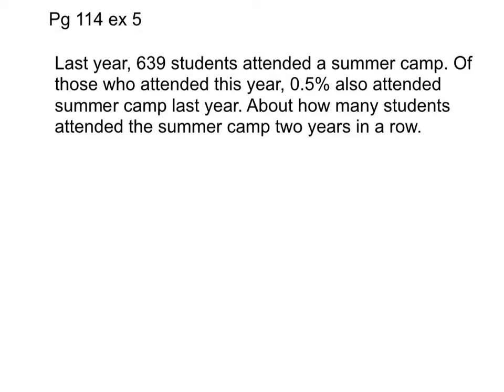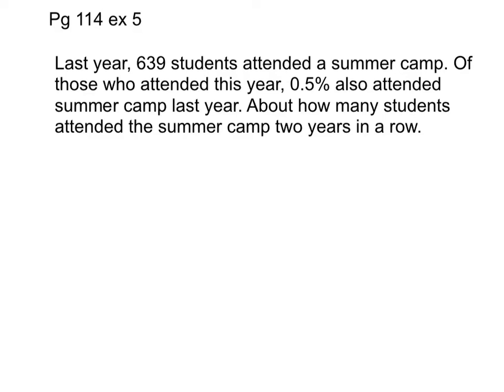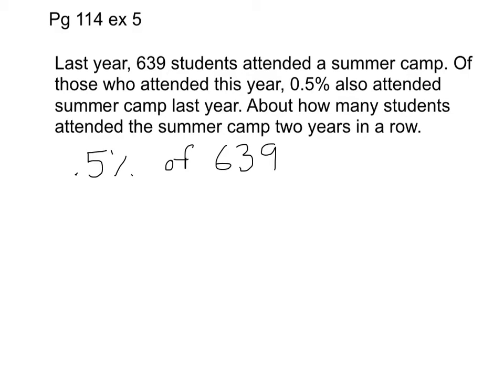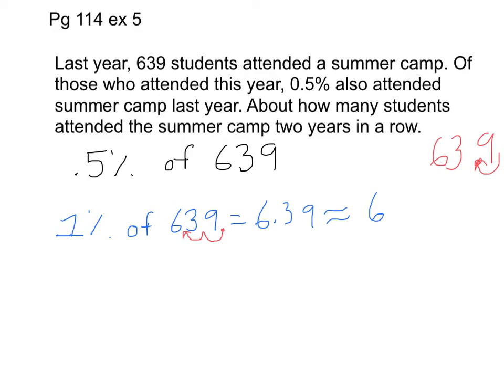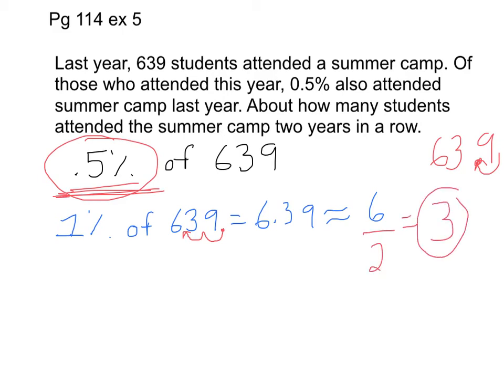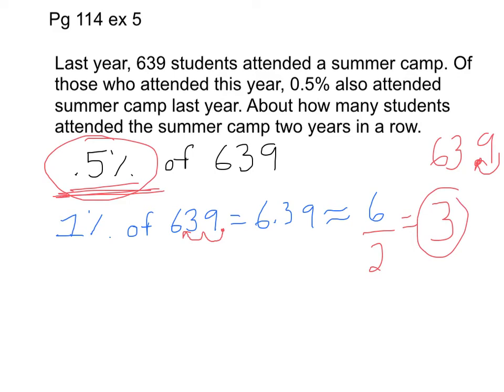ch 2.2 ex 5